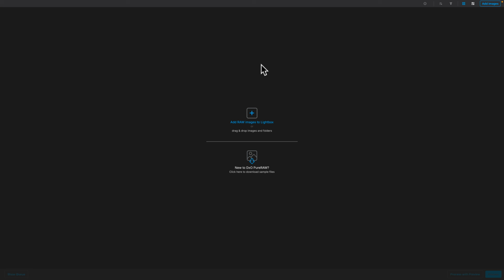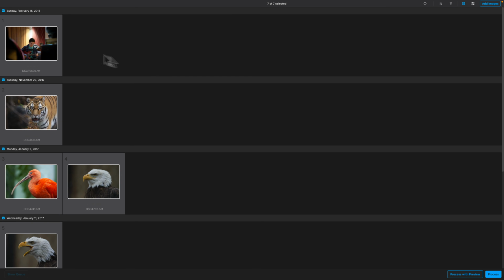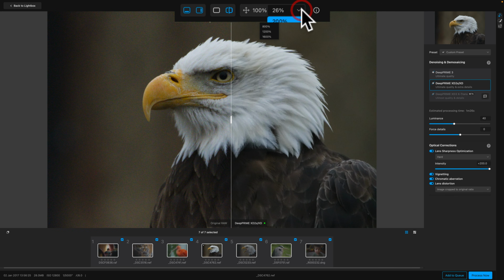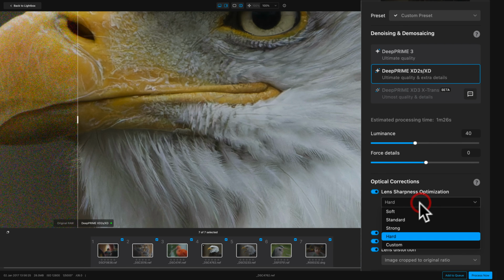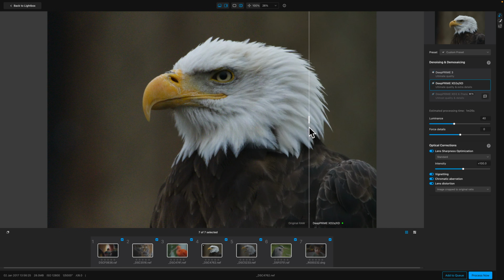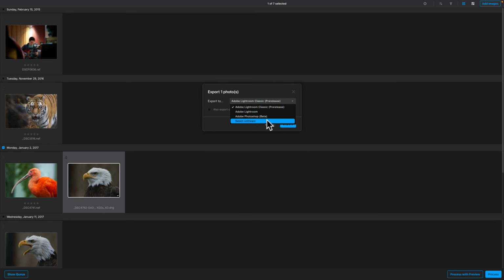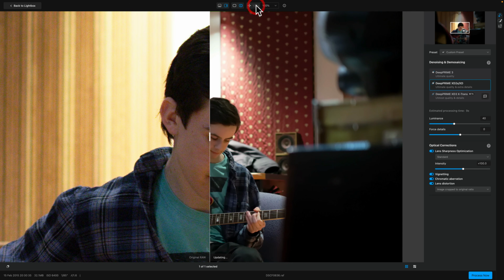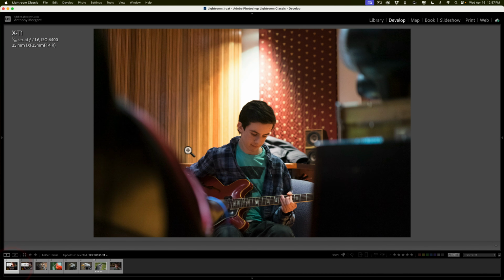DXO PureRAW 5 Is A MUST HAVE For Photography Enthusiasts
In this tutorial, I demonstrate and review PureRAW 5 as a standalone application and as a Lightroom Classic Plugin.

PAR_ANTHONYMORGANTI

I have FREE Keyboard Shortcut Cheatsheets and Mini-Courses available for several different applications. Check them out: